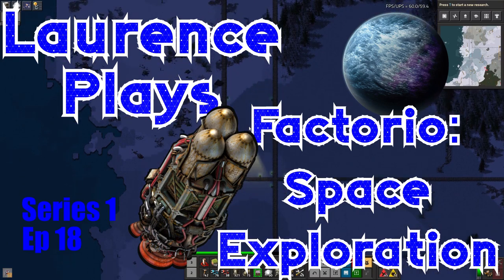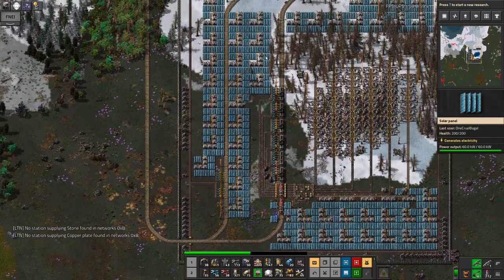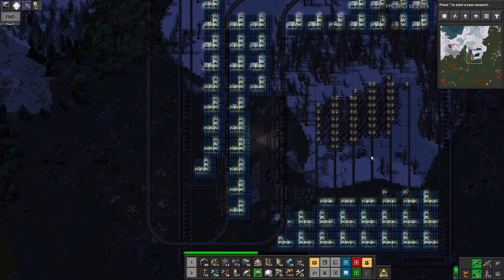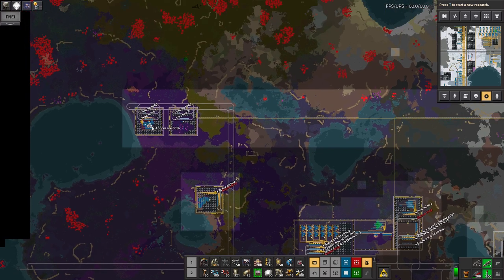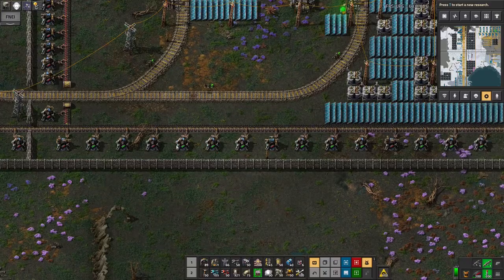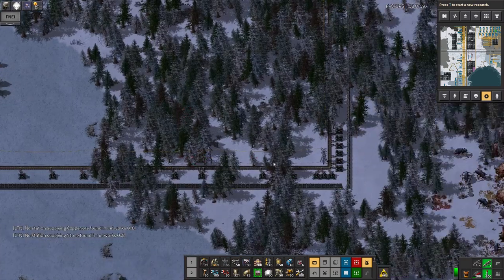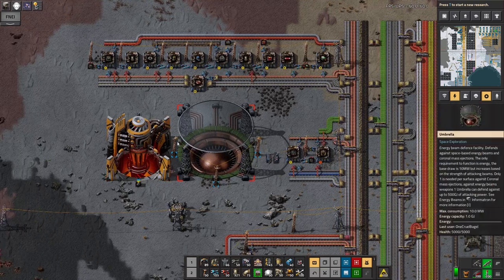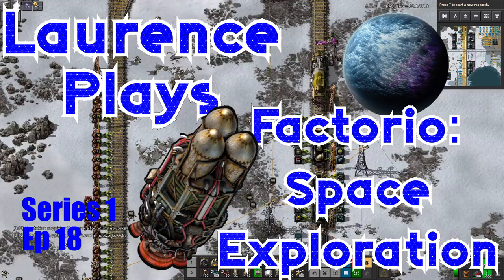S1-E18 - Growing a shell - Laurence Plays Factorio: Space Exploration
We start off today by dealing with a vicious, vicious biter attack that spurs me on to completely rethink my defenses. Let's make things safer!